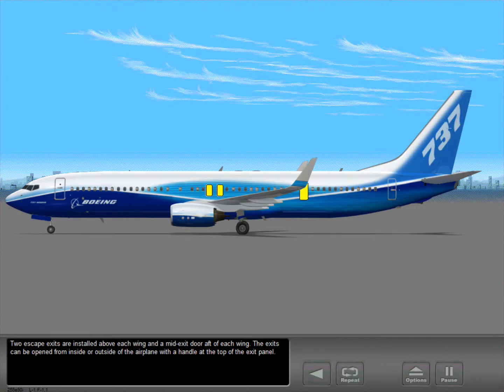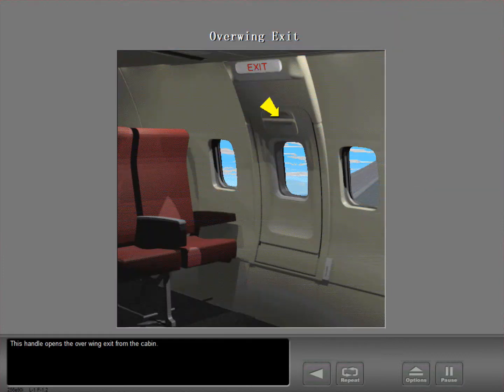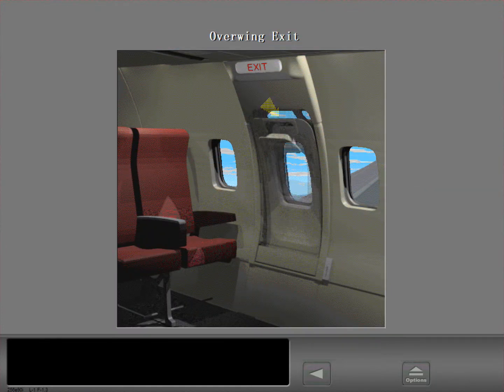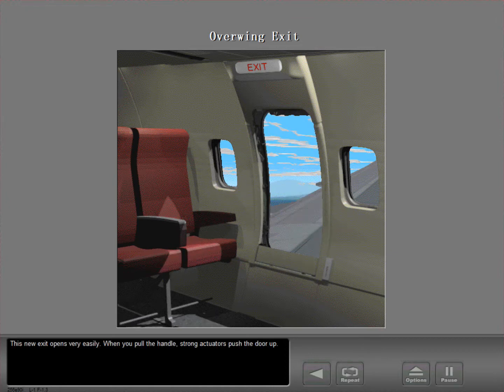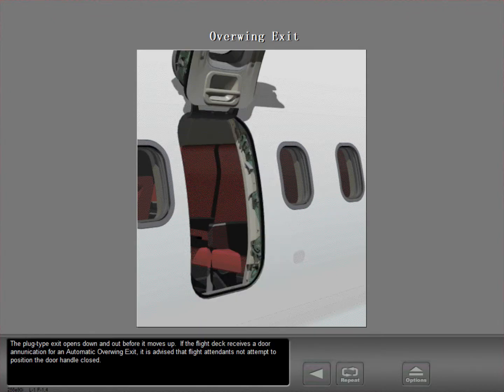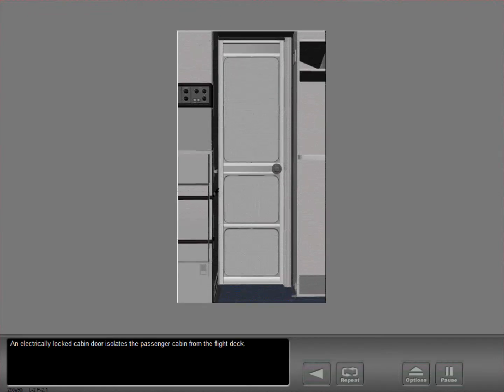5 Overwing Exits and Flight Deck Door